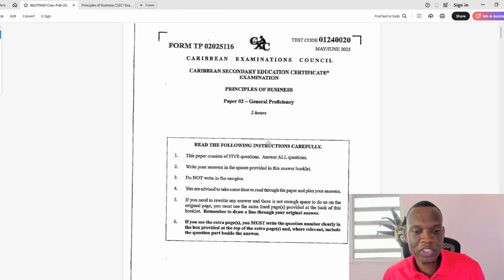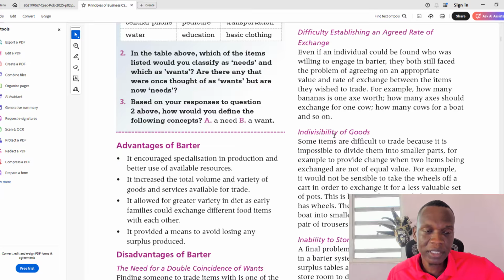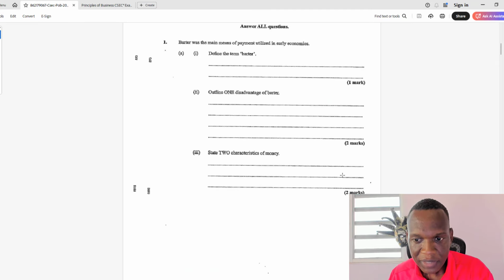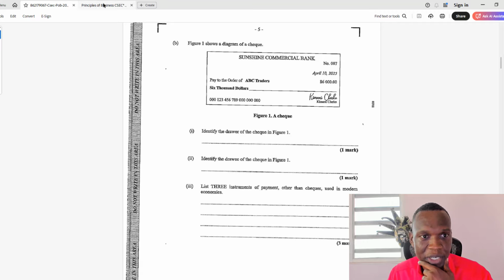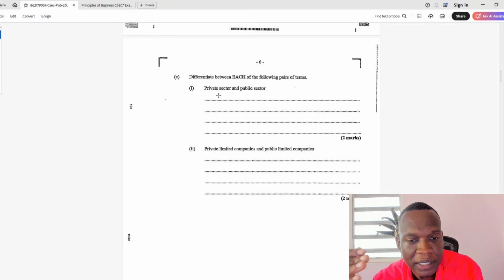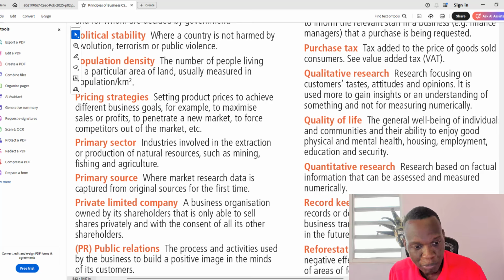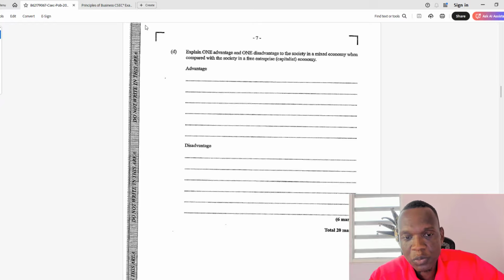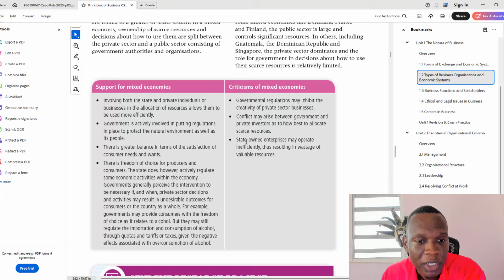PRINCIPLES OF BUSINESS (POB) PAST PAPER 2 MAY/JUNE 2025 Q1 BARTER AND ECONOMIC SYSTEMS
BUY Principles of Business Past Paper 1: Multiple Choice Questions May/June 2020 to 2025 VISIT THE LEARN SKN STORE FOR FREE PAST PAPERS.